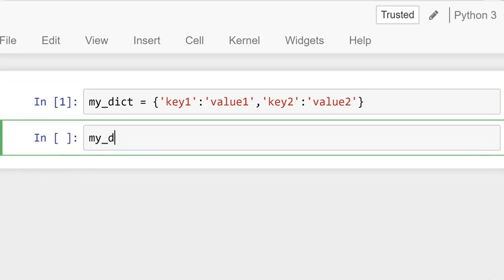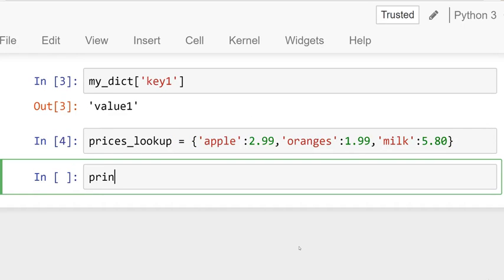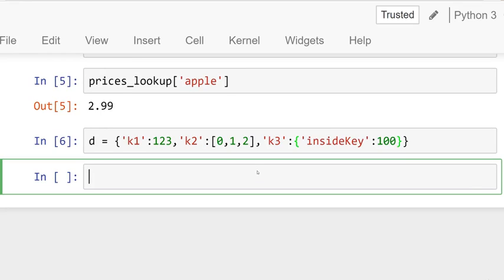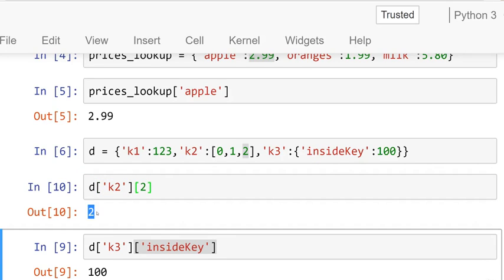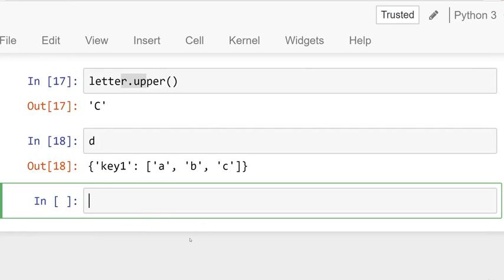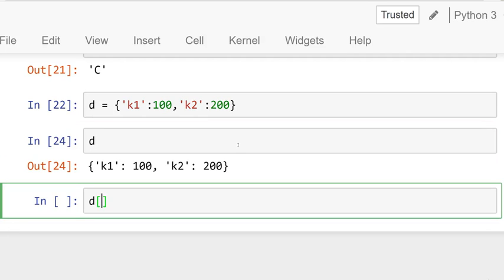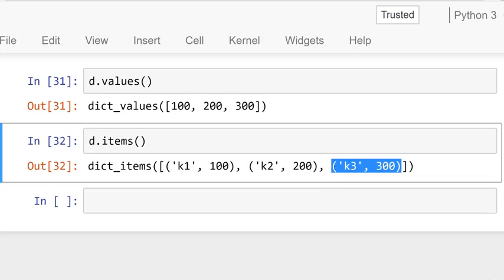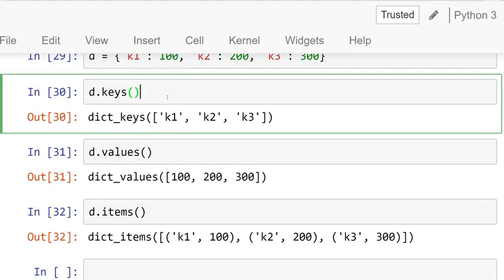#9 Dict in Python | python tutorial | pythonmade (Lecture-9)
In this  python tutorial i explain about Dictionery in python .